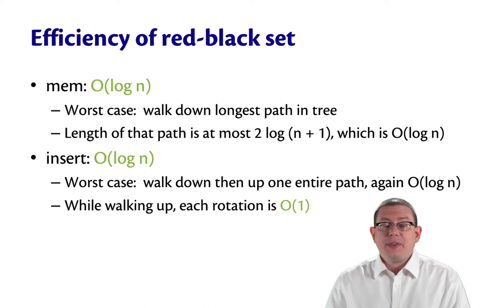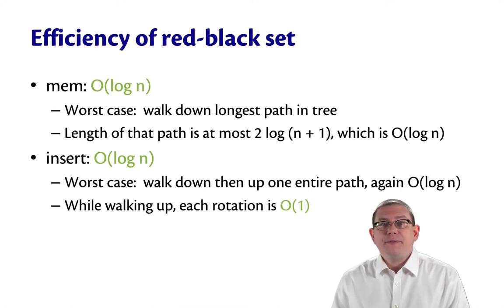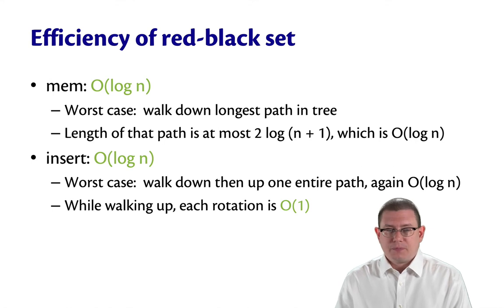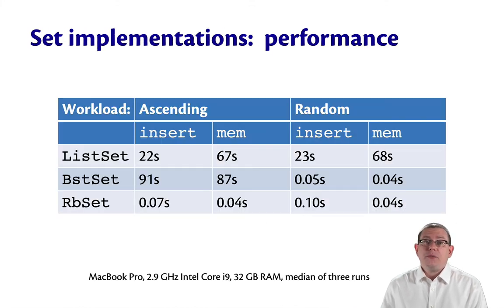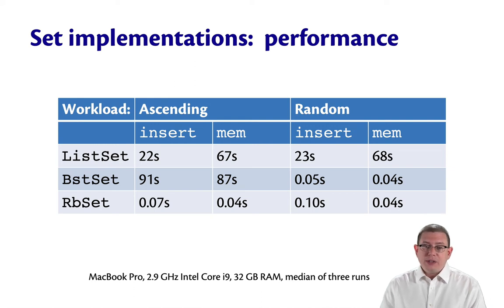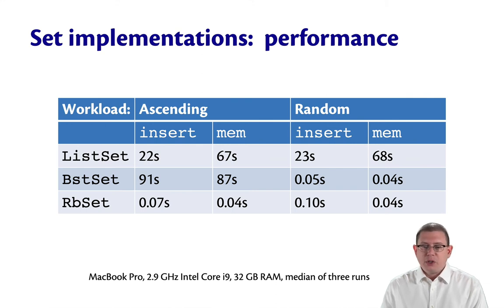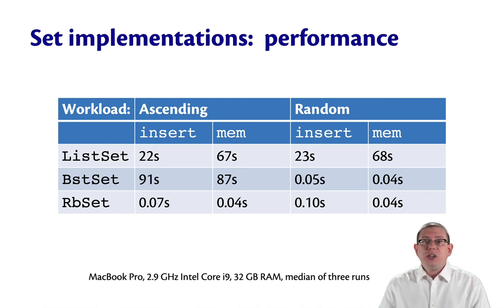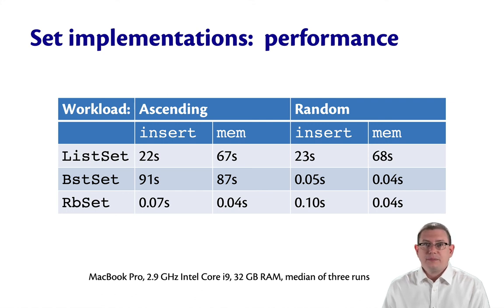Red-Black Set Performance | OCaml Programming | Chapter 8 Video 36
Asymptotic efficiency is important but can seem abstract.  For concrete insight, it helps to compare the actual running time (in seconds) of sets implemented with lists, binary search trees, and red-black trees, and to compare different workloads.  The efficiency of red-black trees becomes startlingly obvious.